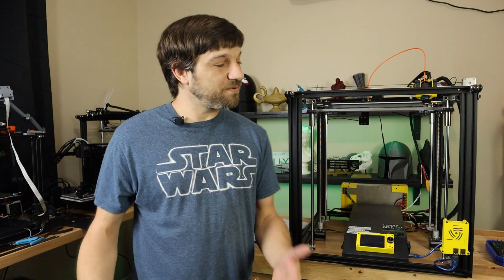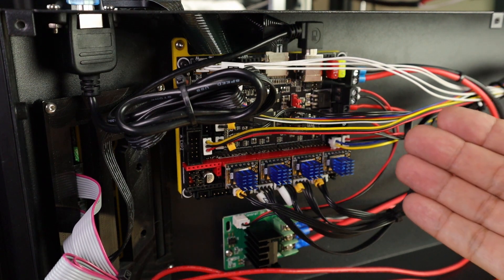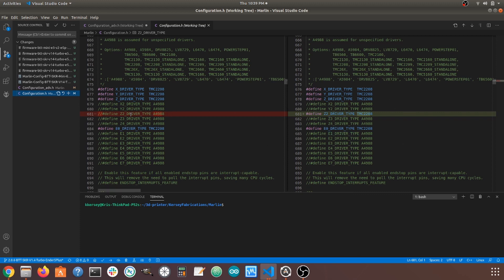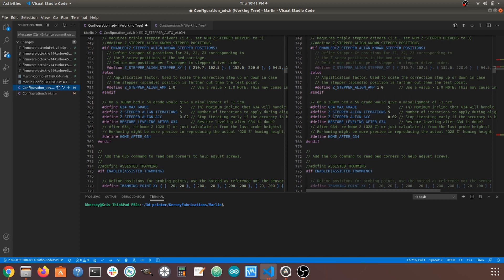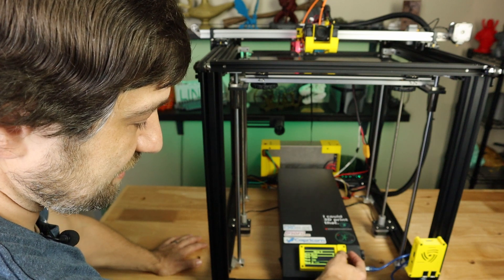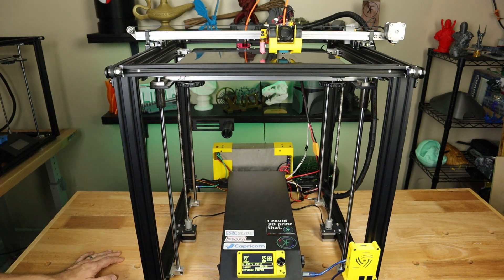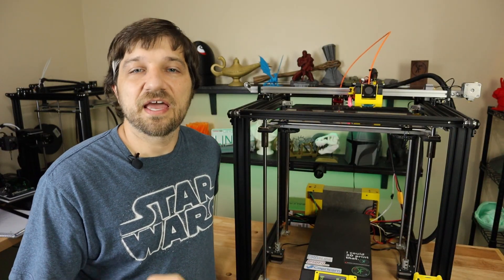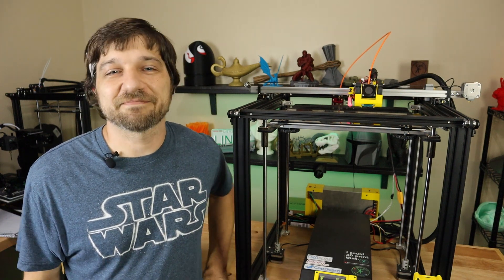3D Printing Pro Tips: Z Stepper Auto Align with Marlin G34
There has to be a better way to align your Z-axis motors right? Marlin Z Stepper Auto Alignment is the feature you've been looking for. I'll walk you through how to enable it and how to use it.

Shared Files:
Ender 5 Plus Dual Z-Axis Firmware (TMC2208):

Product Links:
Please note that Amazon occasionally changes their listings. Please verify the product is correct before ordering.

Bigtreetech SKR V1.4 Turbo (Board-Only)
Bigtreetech SKR V1.4 Turbo (with 4 x TMC2208)
Bigtreetech SKR V1.4 Turbo (with 5 x TMC2209)

Bigtreetech TFT35 V3.0 (text and touchscreen) for either board